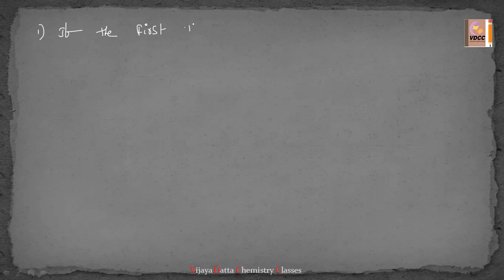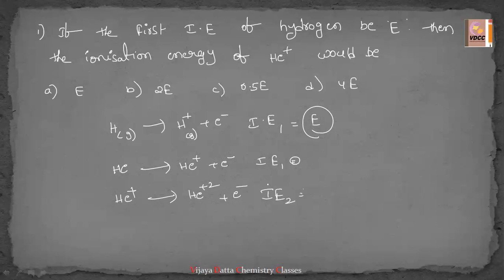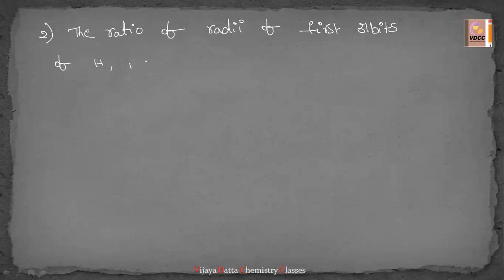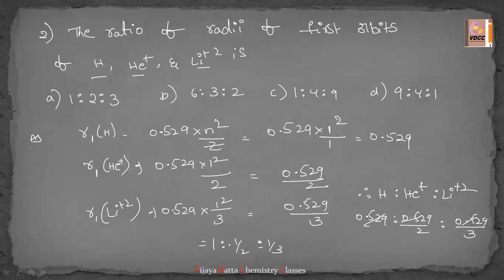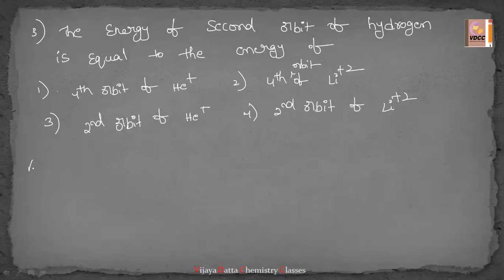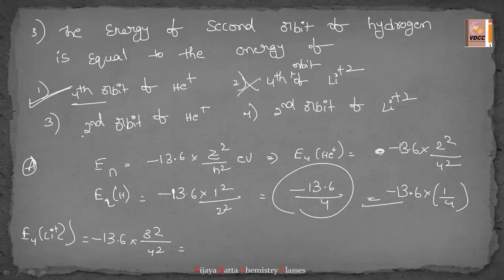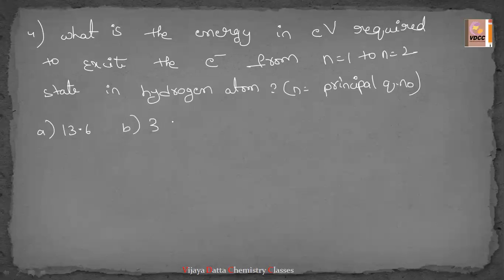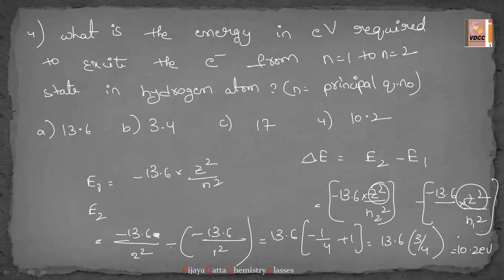Applications on energy radii of nth orbit